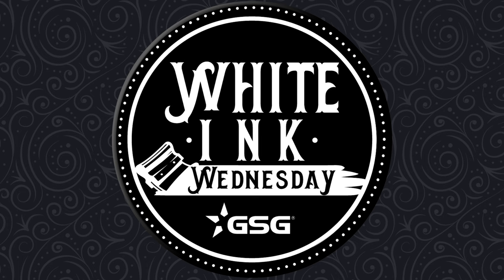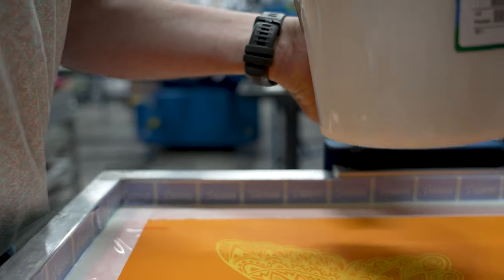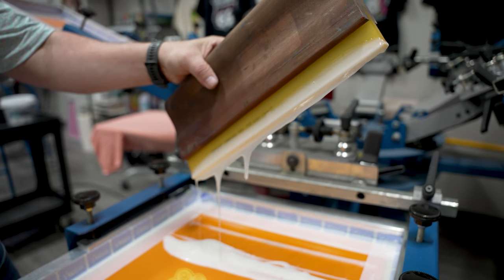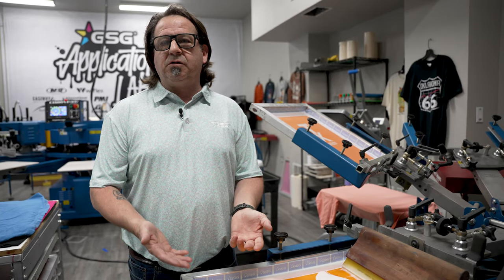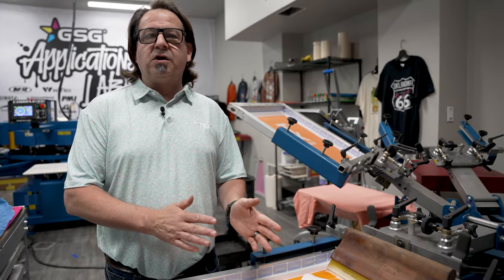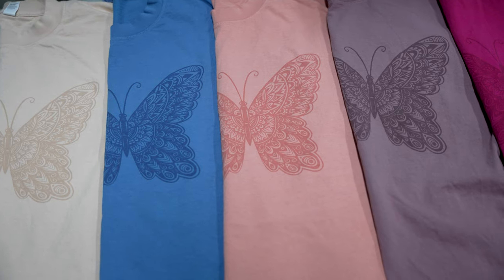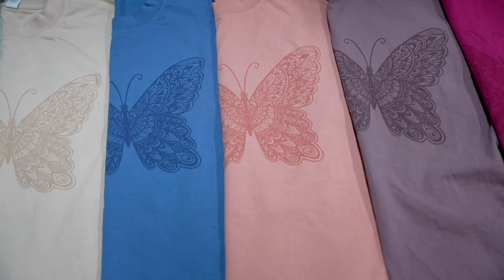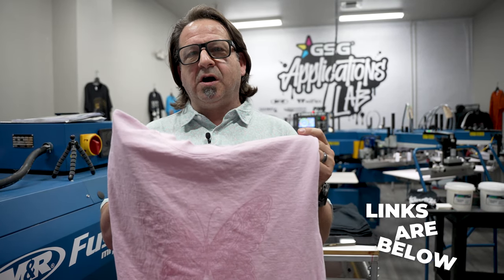The Best Way to Screen Print Tone on Tone | Avient Nova Base White Ink Wednesday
Welcome to another episode of White Ink Wednesday. Today Mark is going to show you how to create tone on tone screen print designs with easy using Avient Nova Base.